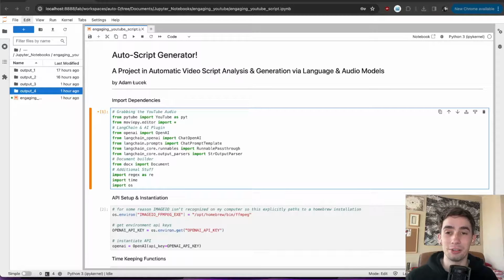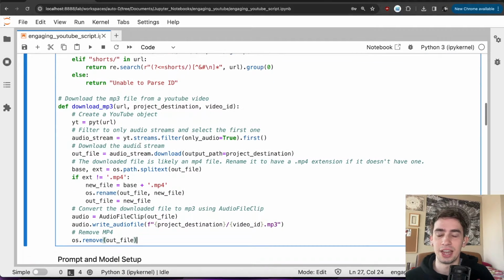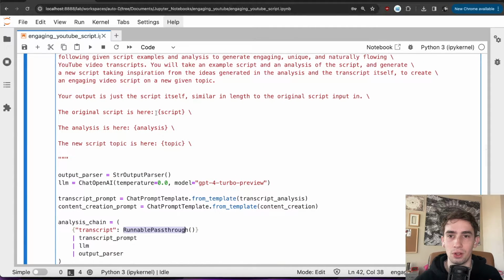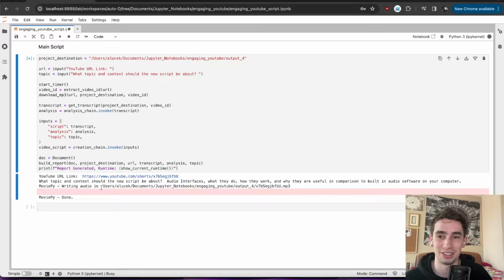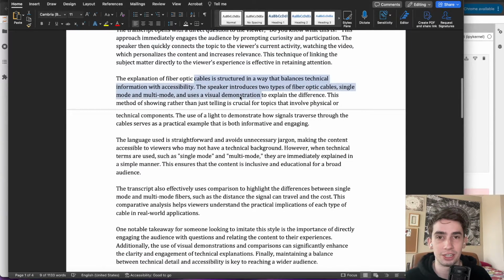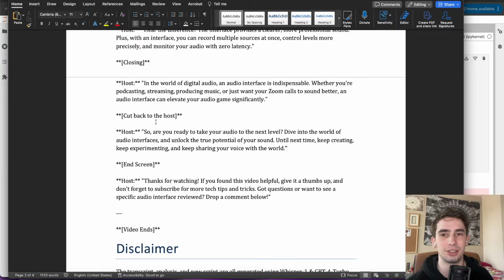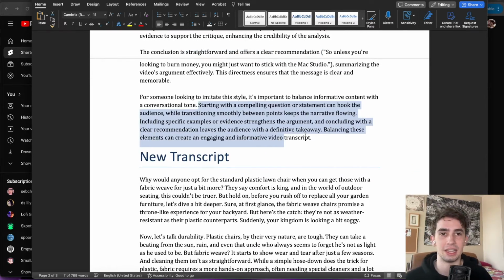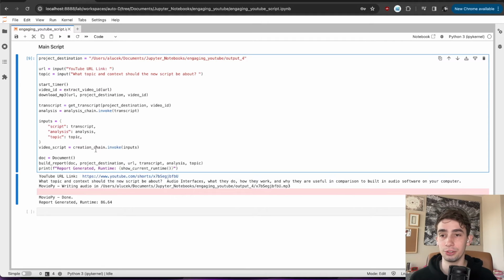Making YouTube Videos With AI! - How to Use LLM & ATT Models to Make Engaging Content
In this video I'll go through all you need to know to approach analyzing and creating YouTube video scripts using OpenAI's large language model GPT-4-Turbo and audio to text model Whisper-1.

Chapters:
00:00 - Intro
01:02 - Dependencies & Setup
02:23 - Downloading YouTube Video Audio
03:57 - Setting up Whisper-1
04:53 - Setting up Prompts
06:51 - Setting up LangChain
08:12 - Main Script
10:00 - Generating First Example
11:39 - First Example Output Overview
15:31 - Reading the Generated Script!
20:17 - Second Example Output
22:50 - Third Example and Challenge
25:08 - Limitations, Closing thoughts, and Outro